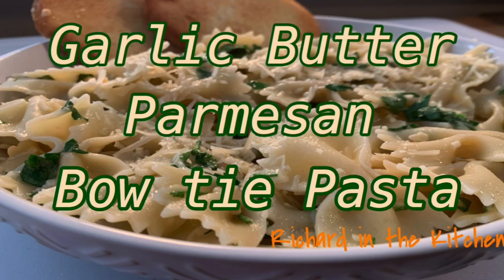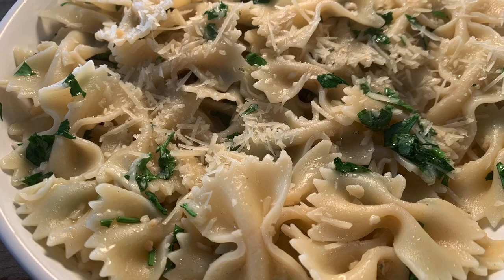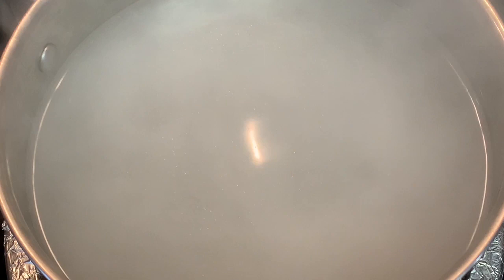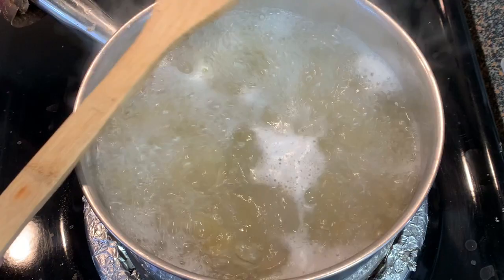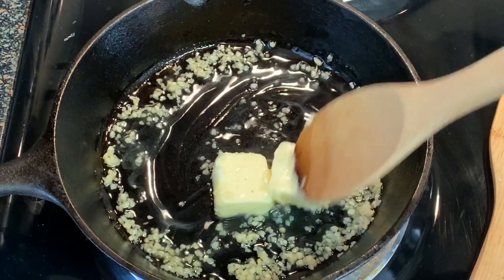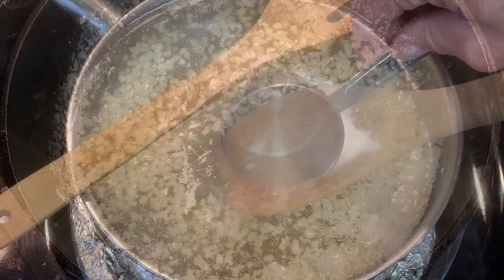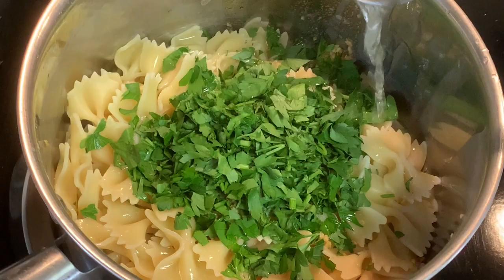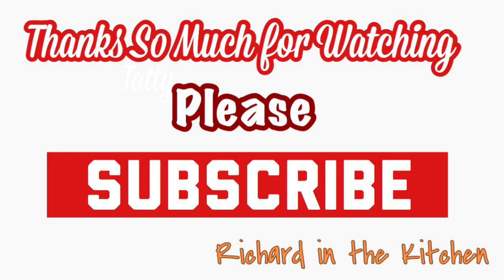GARLIC BUTTER PARMESAN BOW TIE PASTA | RICHARD IN THE KITCHEN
In this video I show y'all how to make a simple delicious dish of garlic butter parmesan bowtie pasta.  Al Dente bowtie pasta paired with garlic sauteed in butter and olive oil then tossed with fresh Italian flat leaf parsley and finally garnished with plenty of parmesan cheese. Swerved with sliced garlic butter French bread.

SHOPPING LIST:
1 box bowtie pasta
1/3 cup (6 tbsp) Kosher salt for the pasta water (if using table salt use 1/2 that much)
2 tbsp. minced garlic
2 tablespoons butter
2 tablespoons olive oil
1/2 cup parsley, chopped
1/2 cup starchy pasta water
Salt and pepper, to taste
3 tablespoons Parmesan cheese more for topping

DIRECTIONS:
Bring a large pot of water to a rolling boil then add the salt. Add the pasta and move around for about 45 seconds to prevent sticking.
Boil pasta according to pkg. instructions and drain (DO NOT RINSE), reserving about 1/2 cup of starchy pasta water.
In a skillet over medium low heat, slowly brown garlic in butter and olive oil.
Once the garlic is softened and lightly toasted, toss it in with the pasta.
Add in  the parsley and parmesan, add in pasta water and toss until all pasta is dressed.
Serve with garlic butter French bread.
US STANDARD TO METRIC CONVERSIONS: The Metric Kitchen
Standard License
End Screen Image:
Filmora.com/io  (Wonderland)